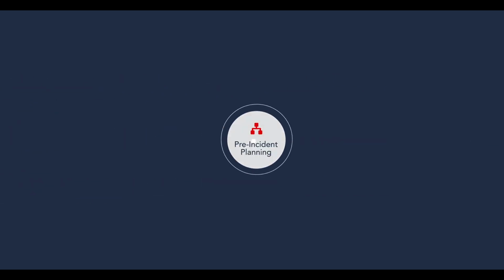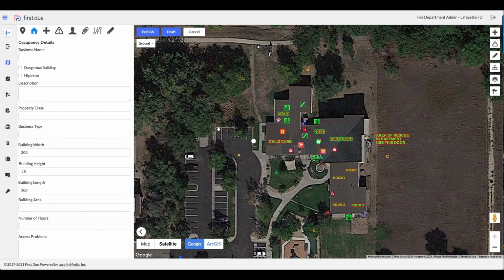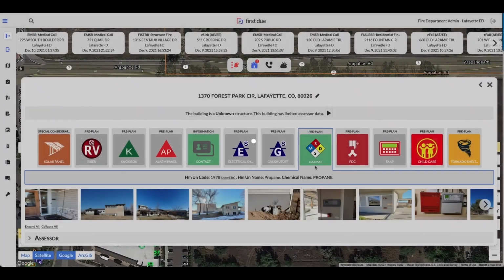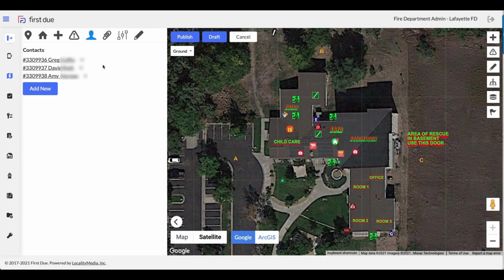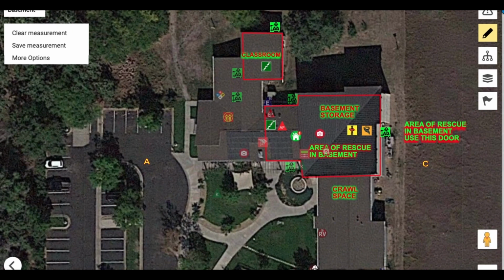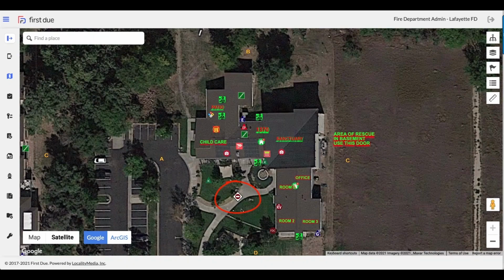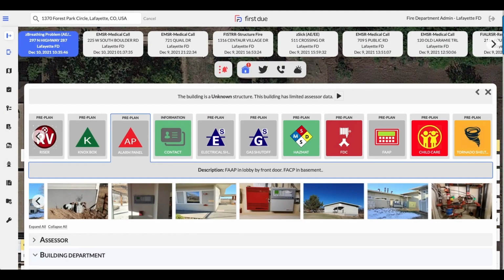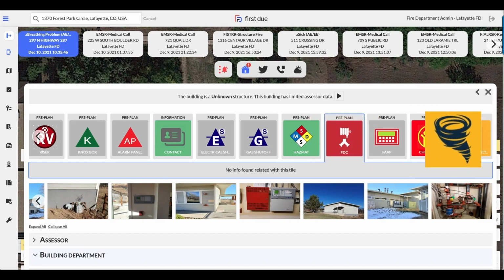Pre Incident Planning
Explore First Due Pre-Incident Planning Module- Fully integrate pre-planning into your fire inspection process with First Due's pre-incident planning features built into prevention-focused workflows.
🔥 Intro
✅Creating a Pre-plan 0:33
📂You Access ERG 1:12
📐Annotations 1:29
🔍Accessing Inspections 1:45
🗺️Pre-Plan Map 2:05
🗄️Pre-Plan Organizer 2:17
📍Alert Tiles 2:27
🔥 Outro 2:41